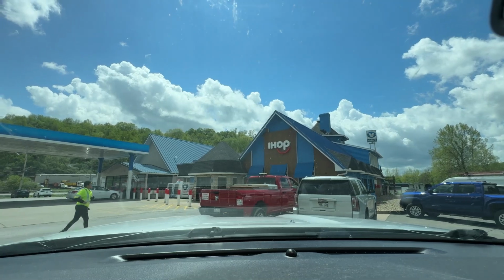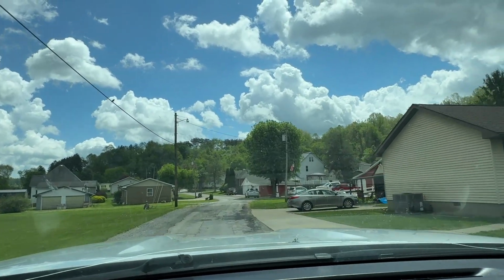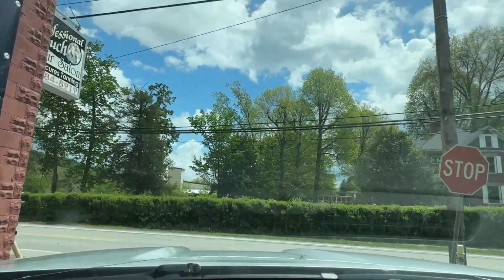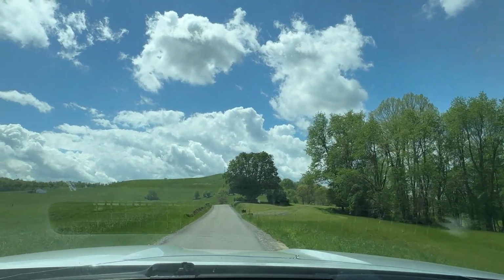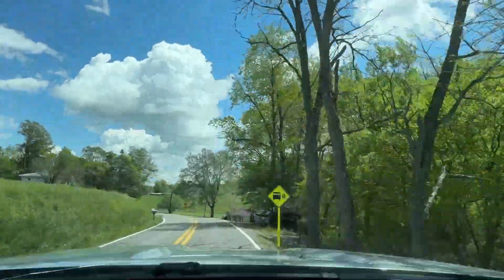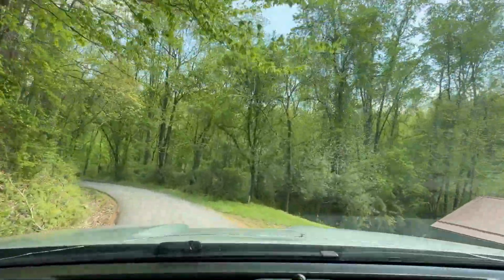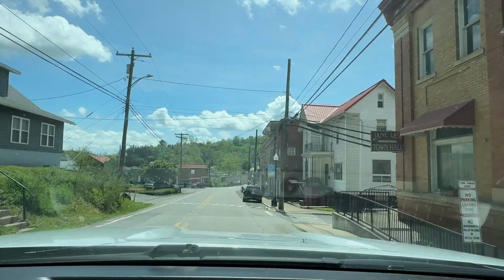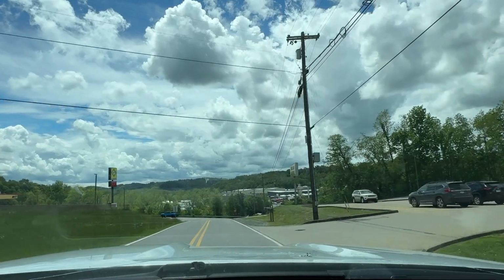Go for a drive with me! Tour of Jane Lew, WV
Drive around my hometown with me! In this video we will take a look at what's in city limits, Broad Run Rd, Wymer Run Rd, and Elk City Rd.